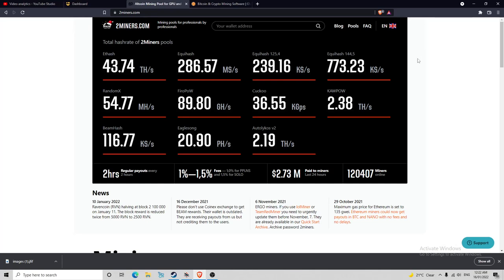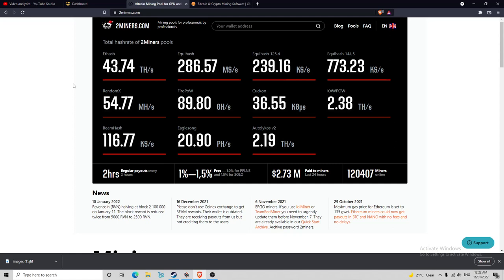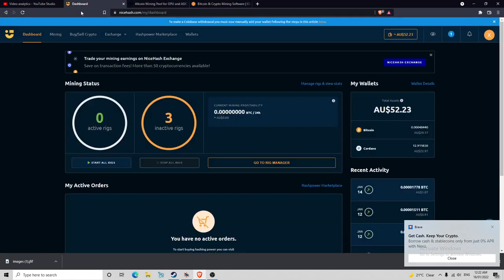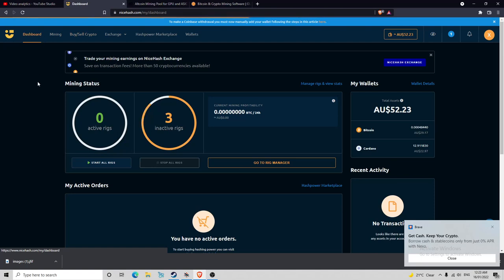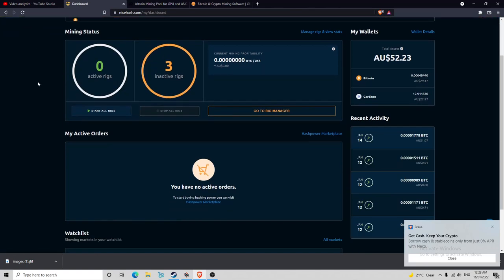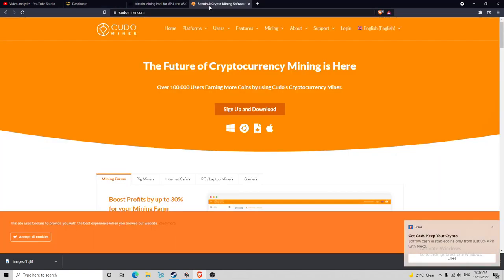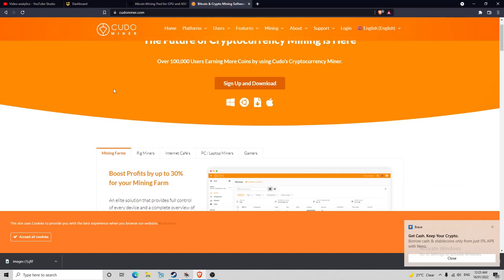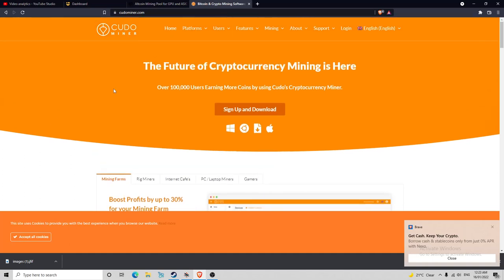BEST WAY TO MINE CRYPTOCURRNECY 2022